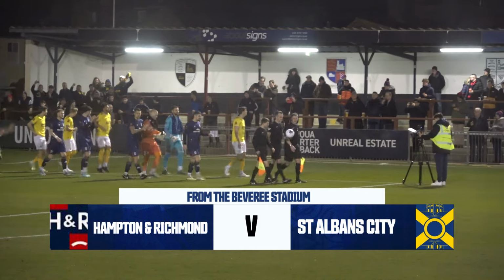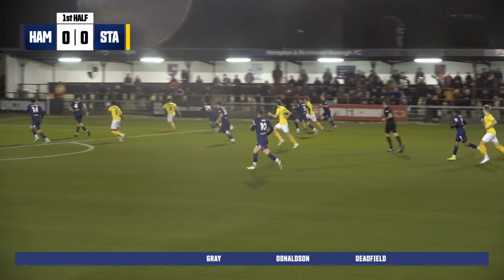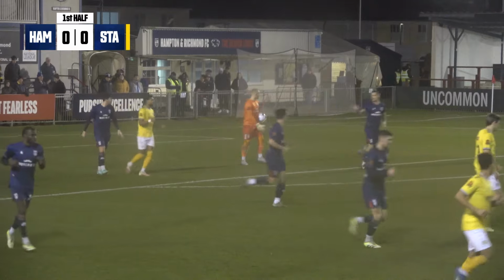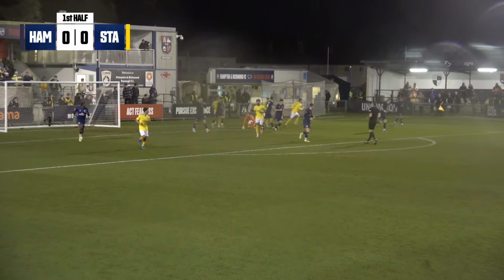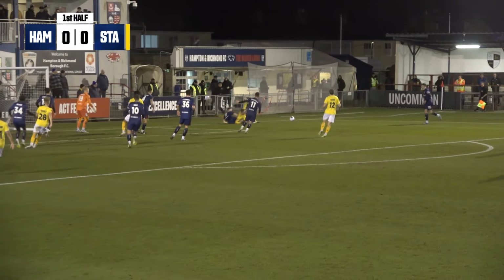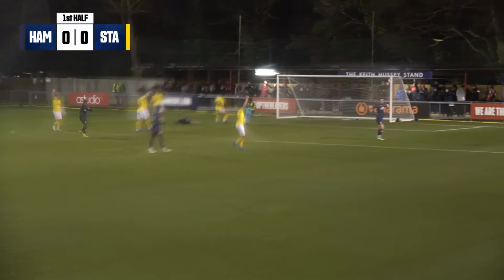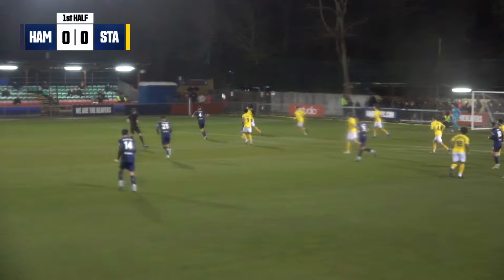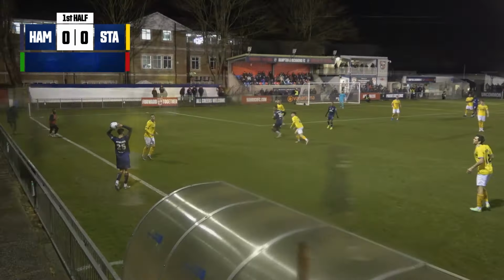HIGHLIGHTS | Hampton & Richmond vs St Albans City | National League South | 6th February 2024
Watch back as The Saints failed to find a way past a resolute Hampton & Richmond defence.